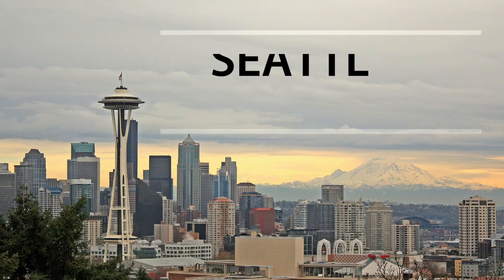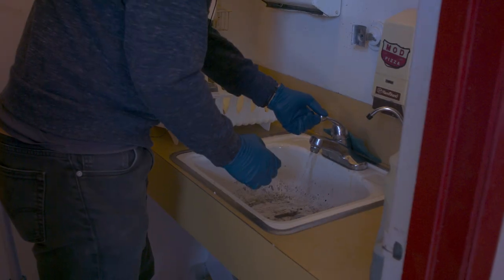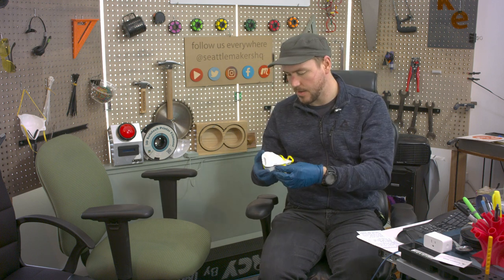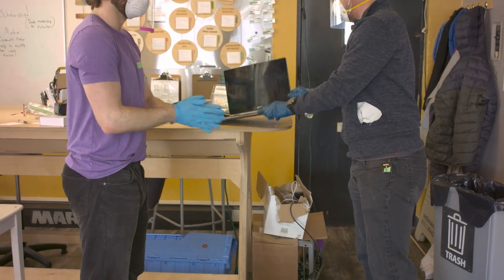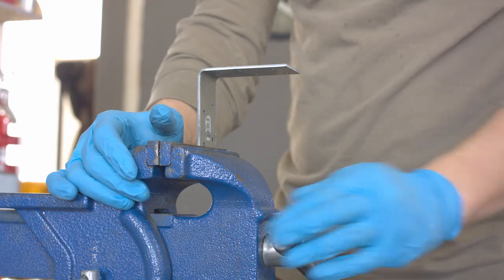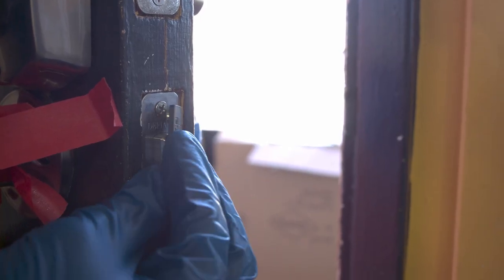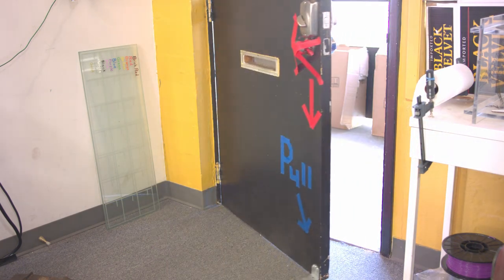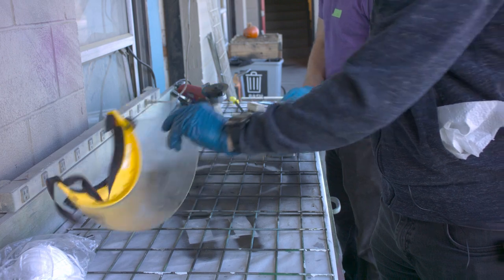Coronavirus Sterilization techniques for your space!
Learn some techniques to keep your space safe and sterilized during the COVID-19 outbreak.

Please visit our site to learn more about our COVID response efforts and find out how you can contribute:  You can sign up to volunteer, donate 3D printed face shields, sew cotton masks (or pick up a kit to sew together), or make a donation which will help cover over $10,000 in materials purchased to make lifesaving medical supplies in the Seattle area.